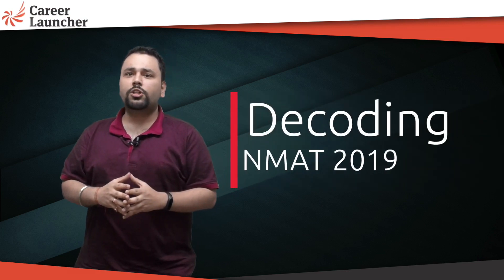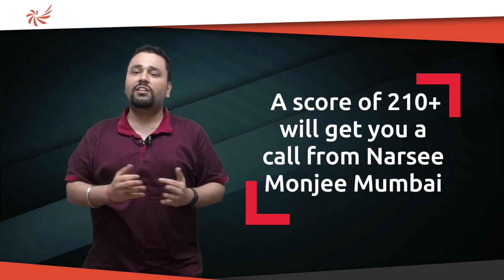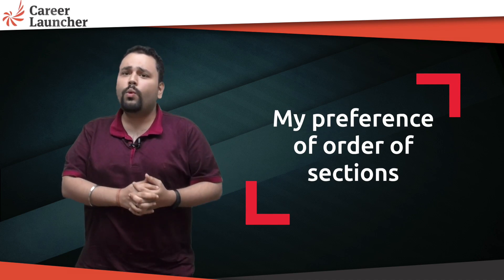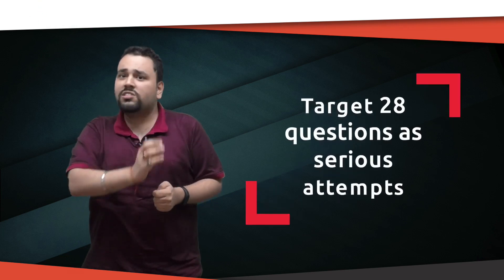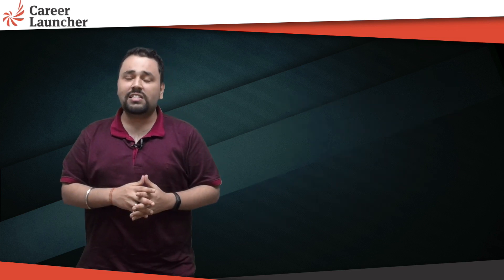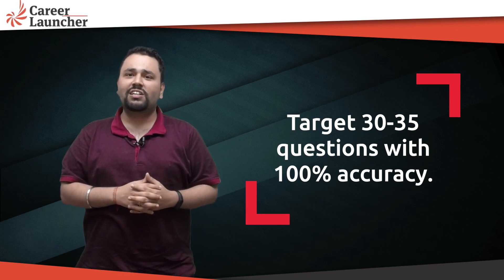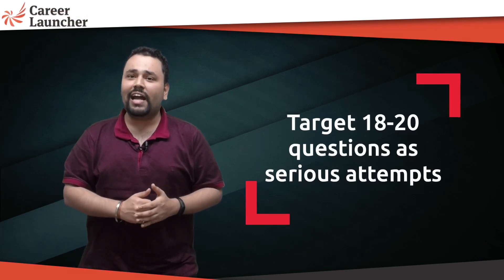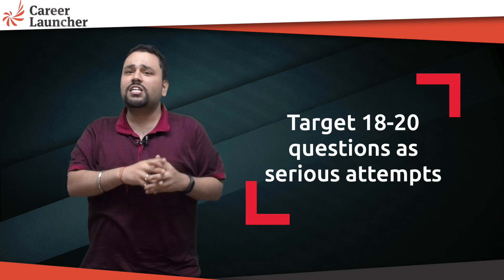Best NMAT Strategy to score 210+ || Career Launcher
NMAT cutoffs for NMIMS Mumbai have been near at about 207-210 in the last few years. Which means that scoring a 210+ is likely to be a safe score for your success in NMAT. Your very own CL Guru, Gautam Bawa (IIM Calcutta), gives you the best strategy to score 210+ in NMAT.

🡆 Enrollment Assistance ☎️Toll-Free No. : 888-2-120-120

Tag- @career_launcher

Tag- @careerlauncher

Career Launcher is Asia's leading education services company offering test preparation (for exams like MBA/CAT, CLAT/Law, CSAT/Civil services, Engg/IIT JEE, BBA, SAT, HM, CPT etc). Since its inception, CL has established itself in the field of test-prep, enabling thousands of individuals to realize their potential and make their career dreams come true.